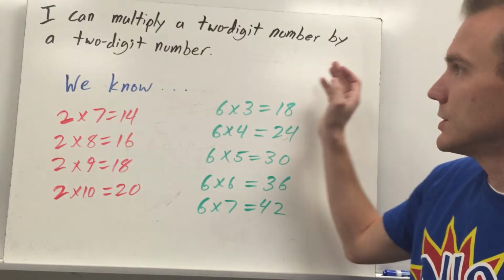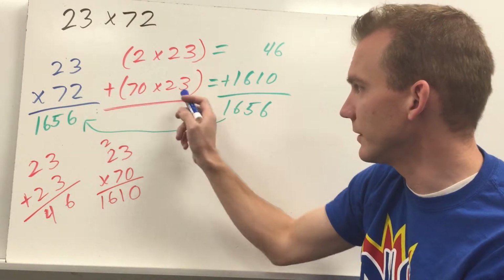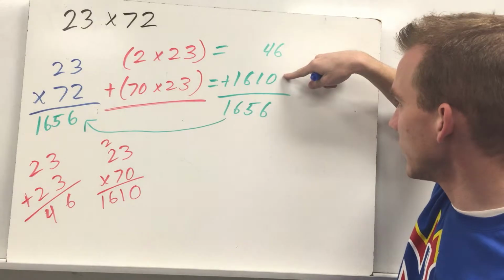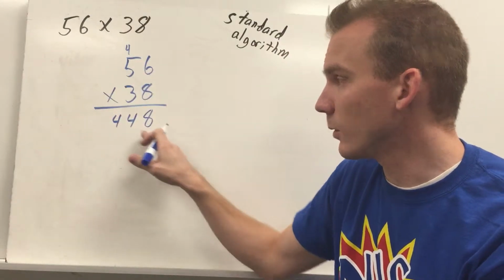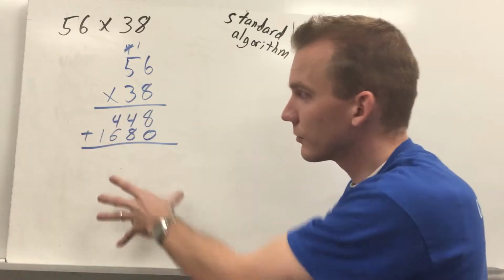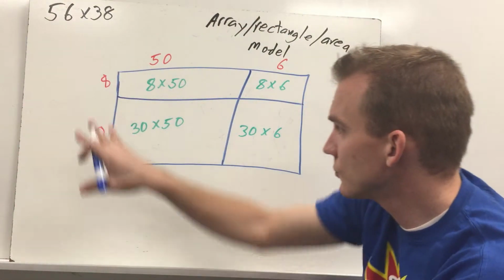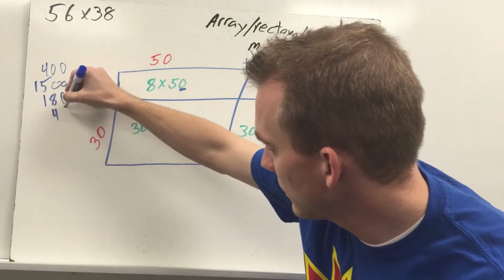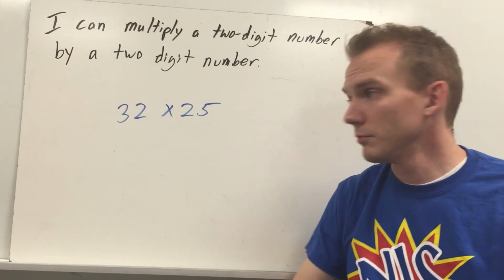Multiplication 2-digit by 2-digit